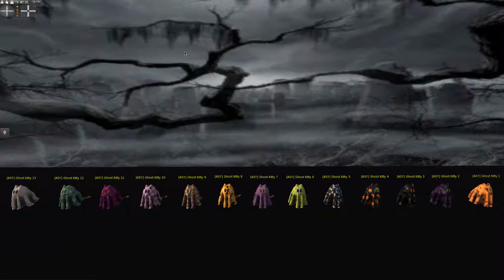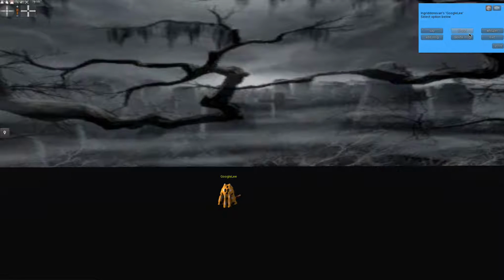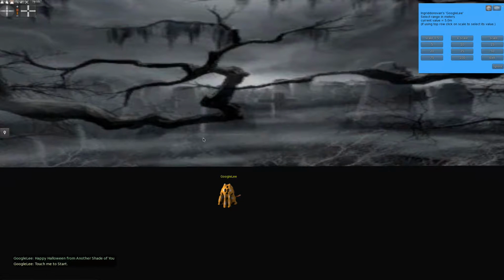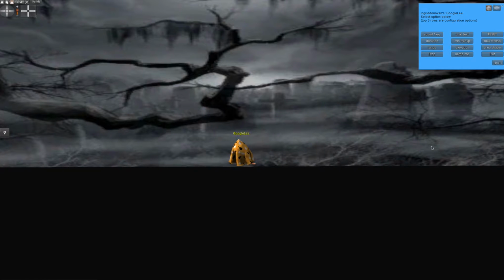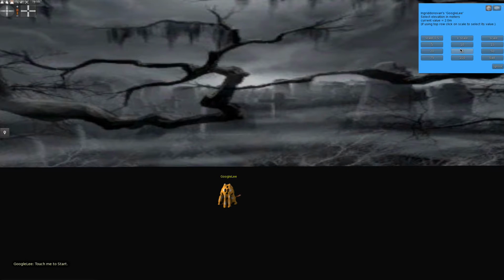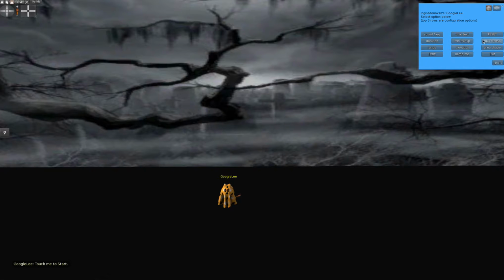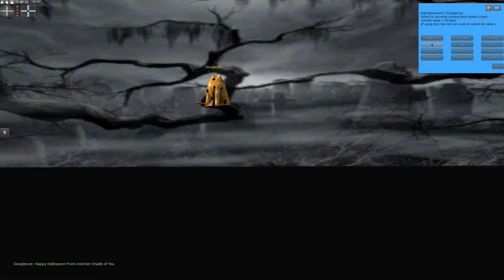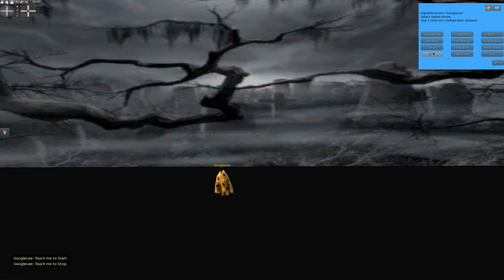Ghost Kitty Tutorial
Another Shade of You Ghost Kitty menu tutorial